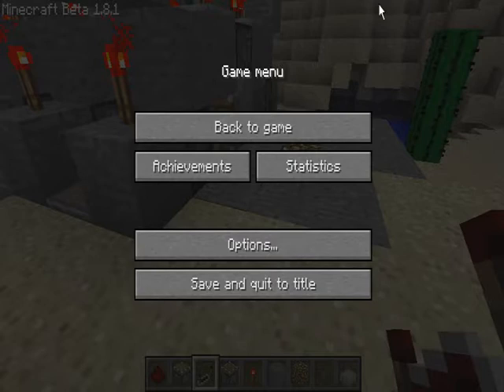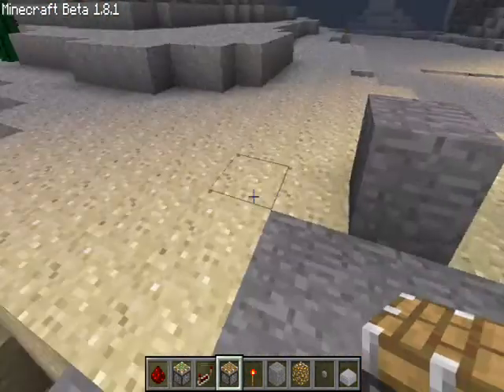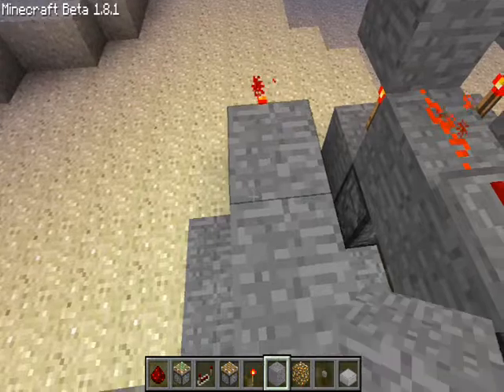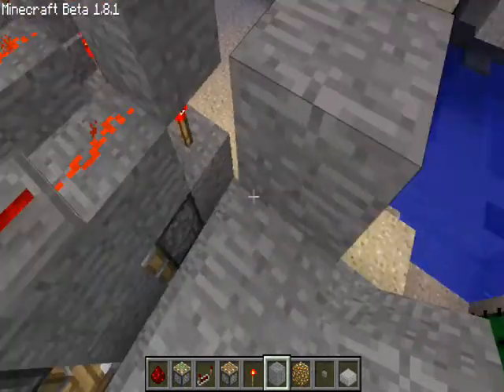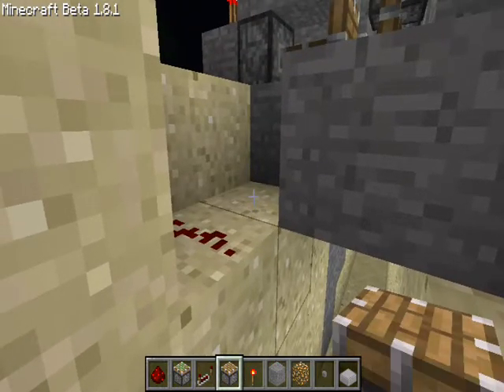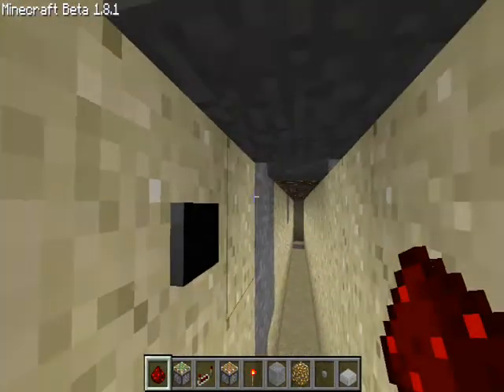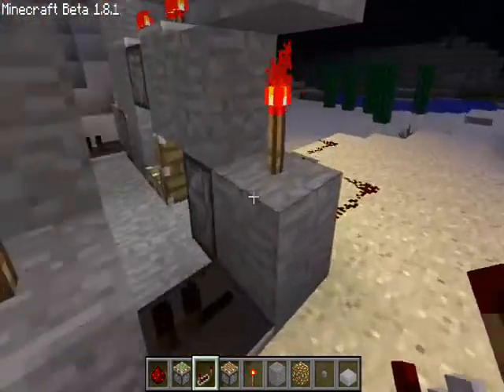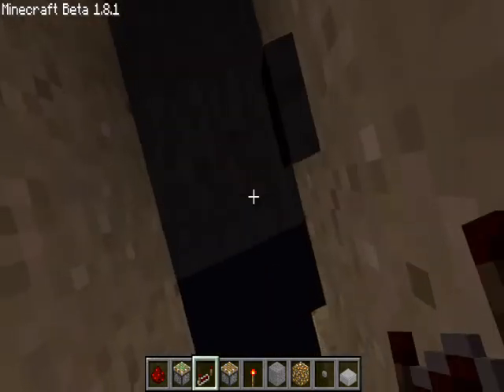Minecraft 1.8.1/1.9 Tutorial: Smallest Possible Piston Block Exchanger ( Light Switch )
Just a quick tutorial that I made for you guys in my spare time, sorry about the lag. This is the most compact block exchanger in the game to date.